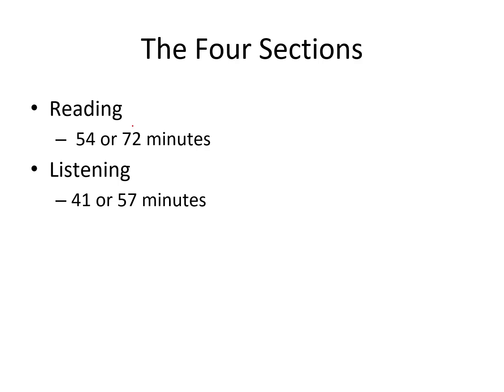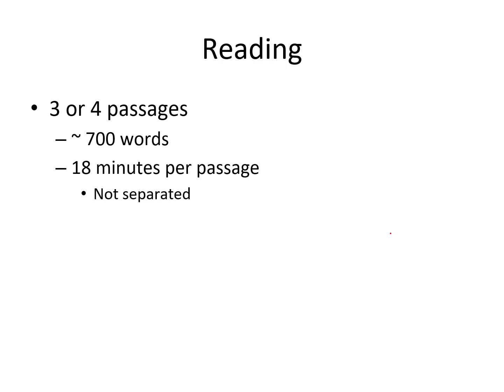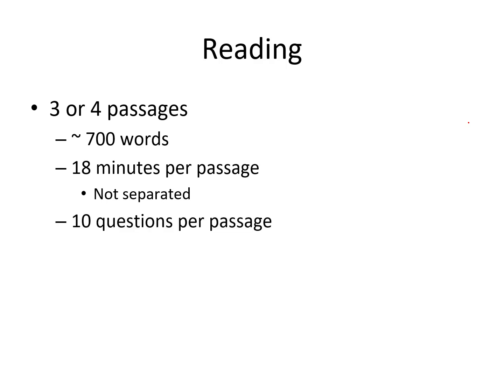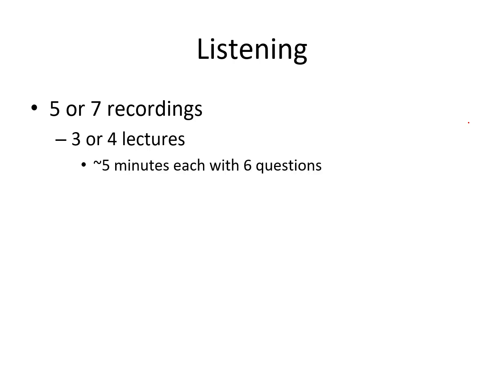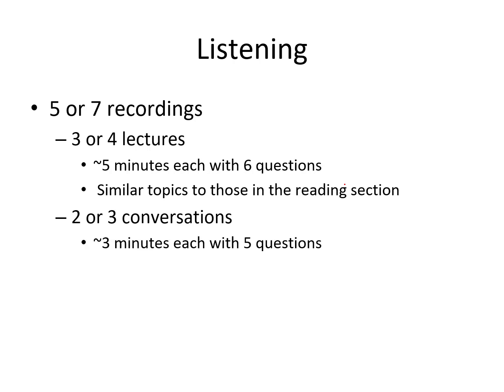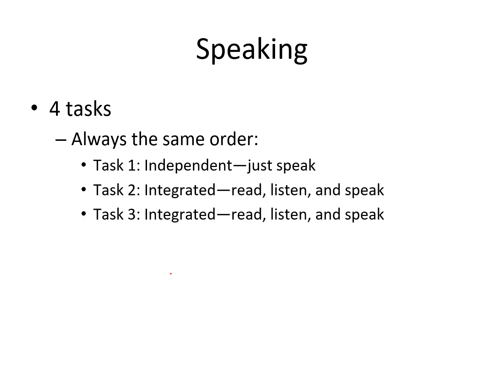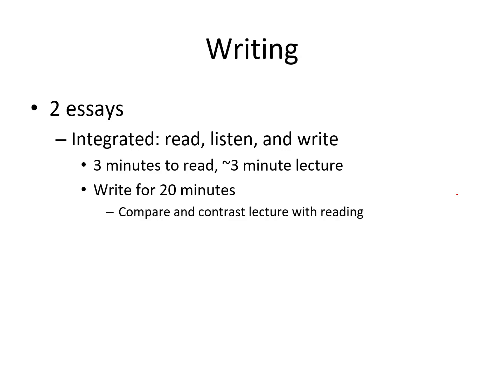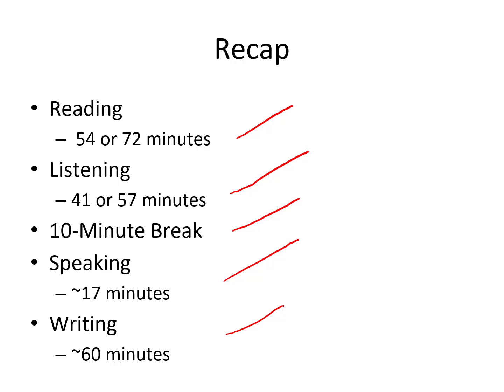The Format of the TOEFL - Free Premium Lesson Series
This is the first video of a 9 lesson TOEFL course we're giving away for free to our YouTube viewers! Enjoy this premium content that explains all the basics of the TOEFL and each of its sections: speaking, listening, reading, and writing.

In this video, you'll learn about:

- the format and pattern of the TOEFL
- the 4 sections: TOEFL reading, TOEFL writing, TOEFL listening, and TOEFL speaking
- the length of each section
- how many breaks you get during the test
- how many passages you'll see on the reading section
- how many recordings you'll have on the listening section
- how many speaking tasks there are
- the order of the speaking tasks
- the types of essays you'll need to write